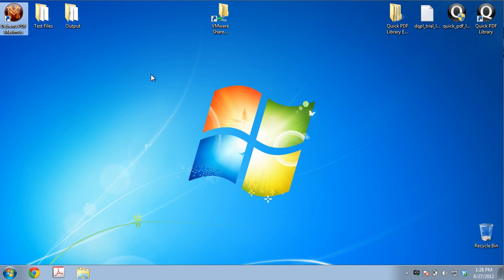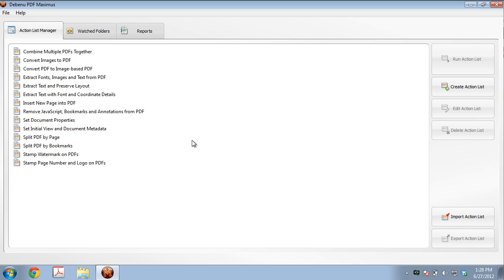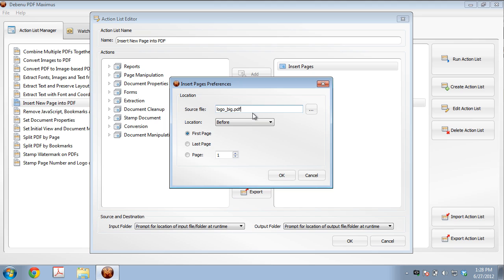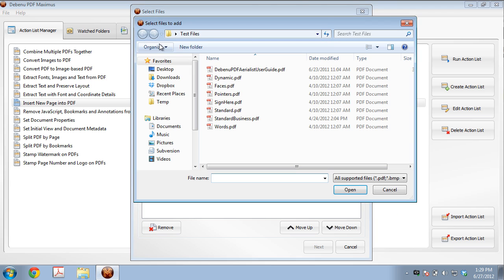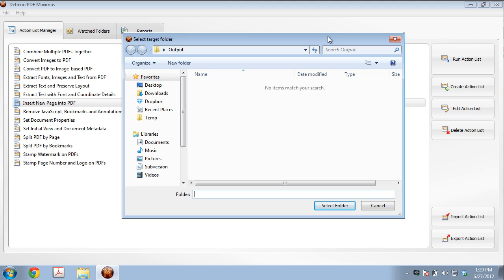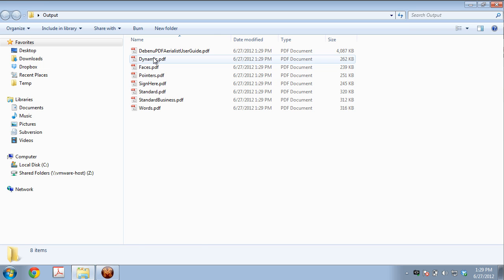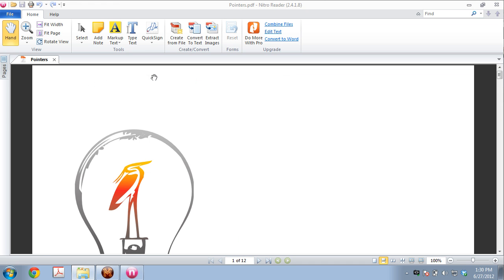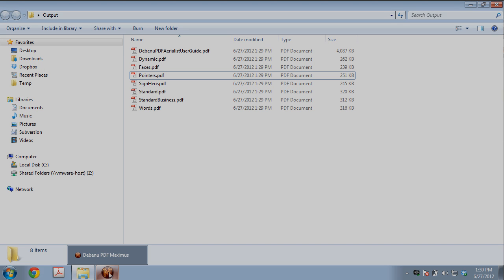Insert pages into PDF files using Debenu PDF Maximus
Manually inserting new pages into existing PDF files is time consuming. Debenu PDF Maximus makes it incredibly easy to accomplish this task on one or thousands of PDF files with a few simple steps.